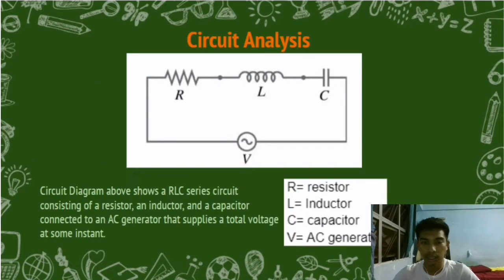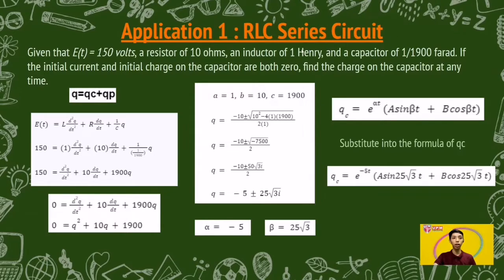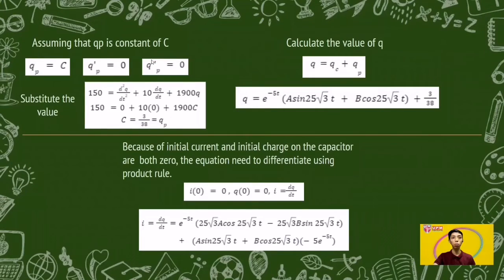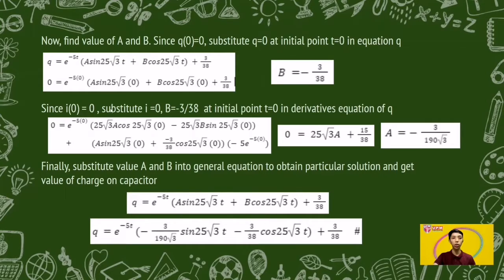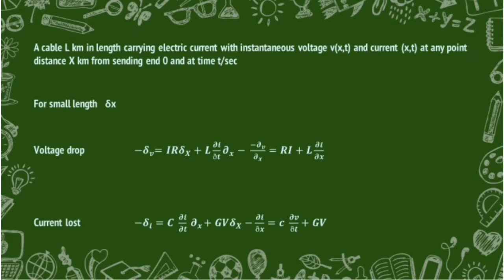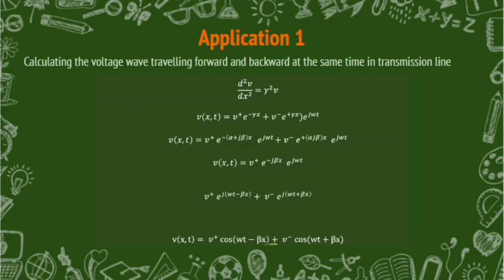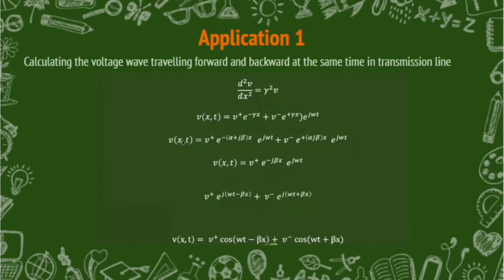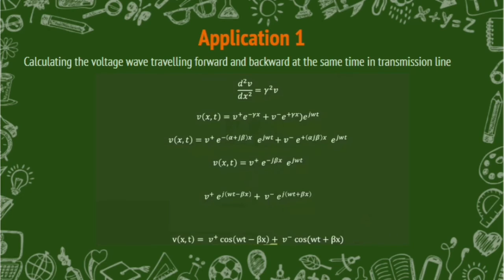Application of Differentiation in Electric Principle Group 9 ENG3001